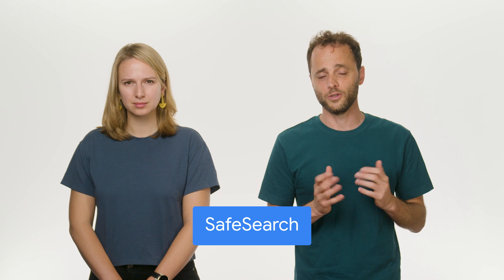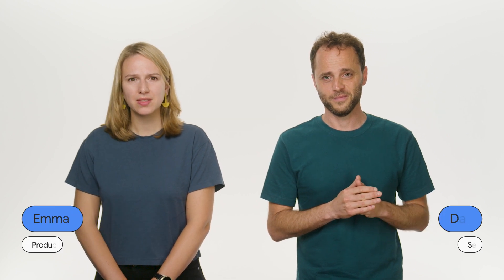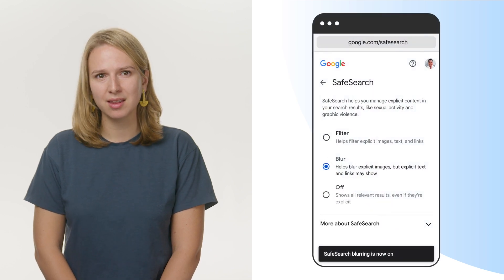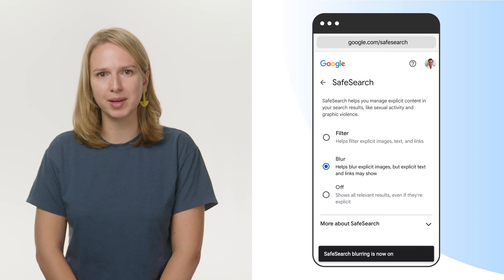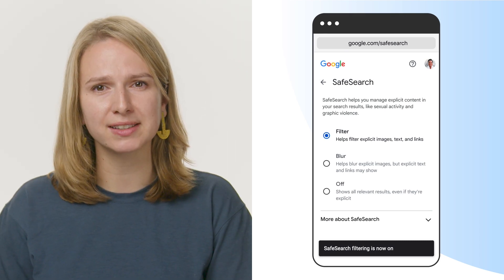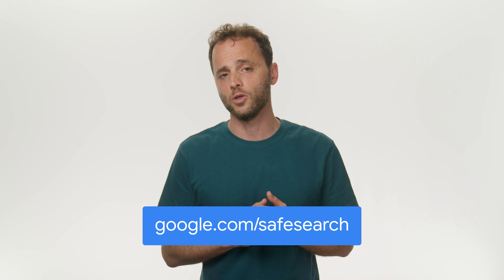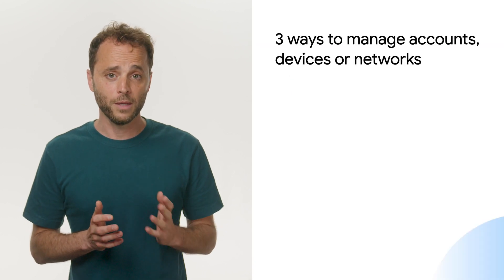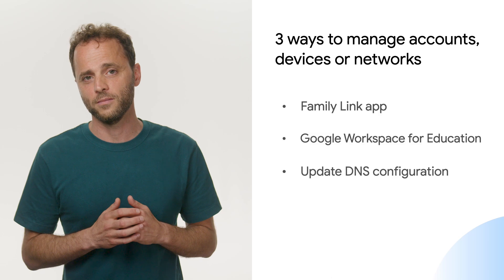Google SafeSearch: Creating a Safer Online Environment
Join Daniel Waisberg and Emma Higham as they explore Google SafeSearch, a tool designed to create a safer online environment by reducing exposure to explicit content. Learn about its three setting options and how it empowers individuals and families to browse the web with confidence.